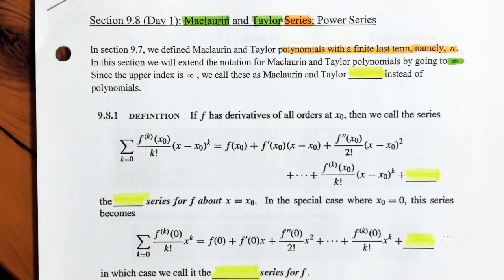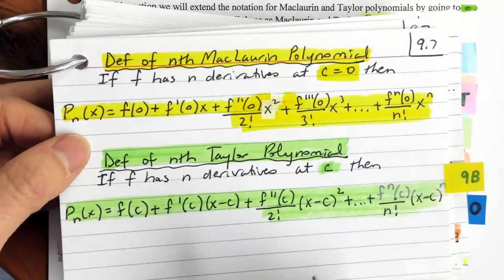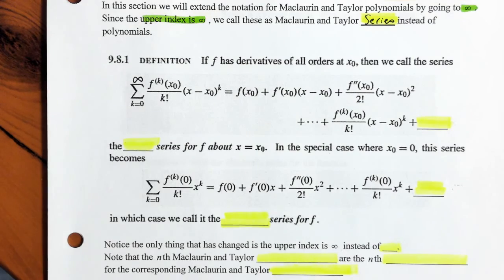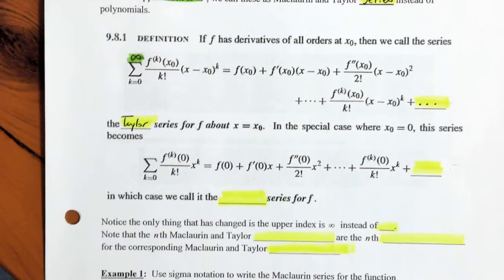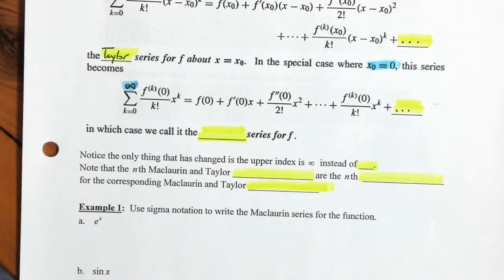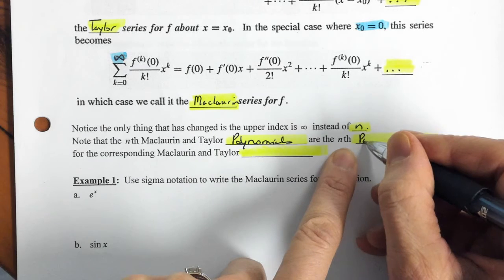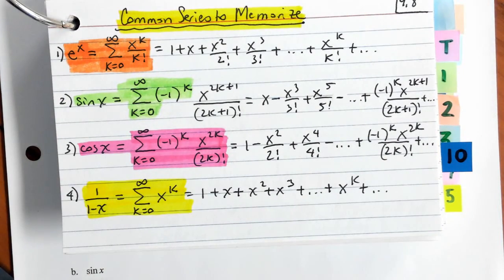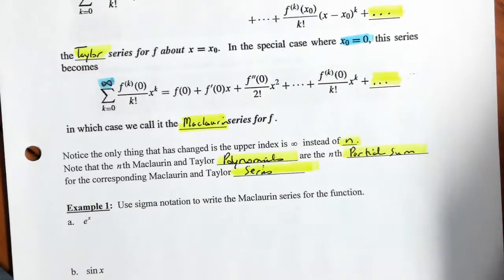Power Series 9 8 p8